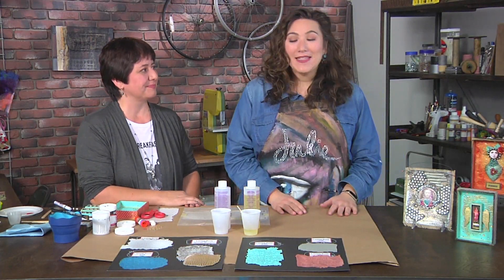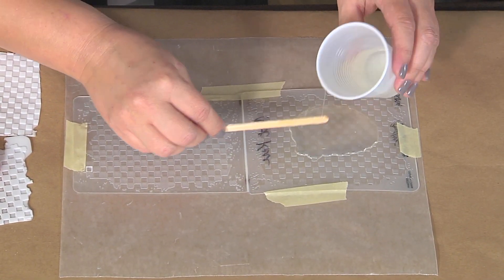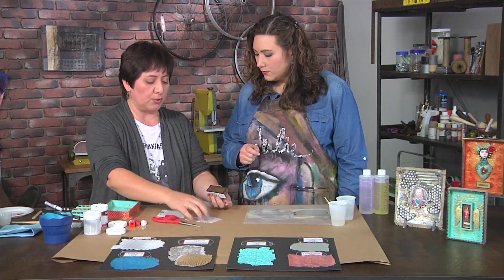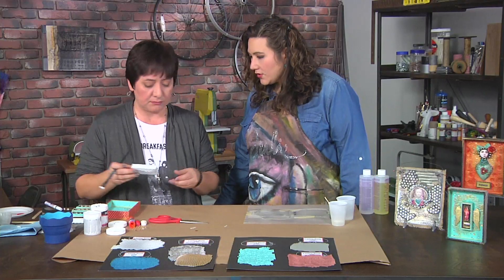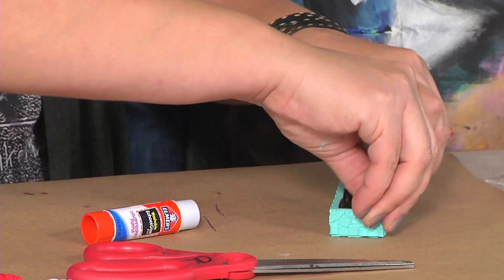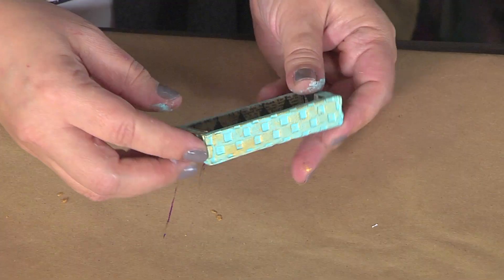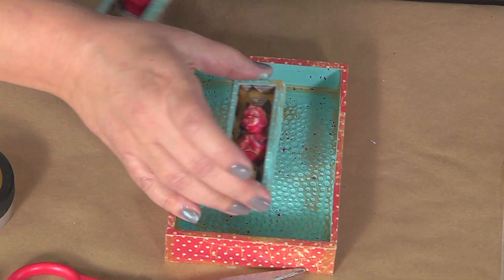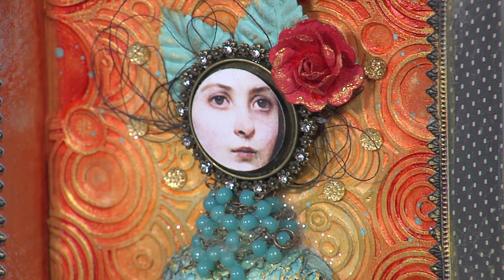Learn new techniques for working with resin on Make It Artsy with Cat Kerr (206-2)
Add artistic flair to your home. Mixed media artist Cat Kerr shows a new technique for using resin to create textured sheets. Cat shows how to make textured backgrounds embellished with dye, metallic powder, paint, glitter, etc. She mixes equal parts of casting resin to create unique designs. Learn how to add artistic touches to your home décor on Make It Artsy.